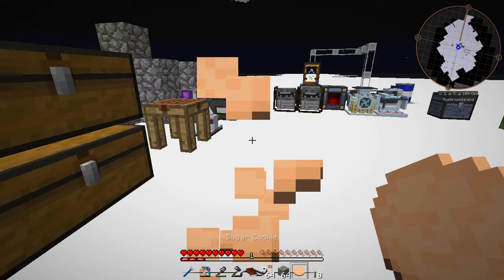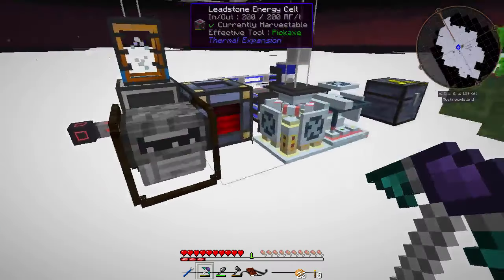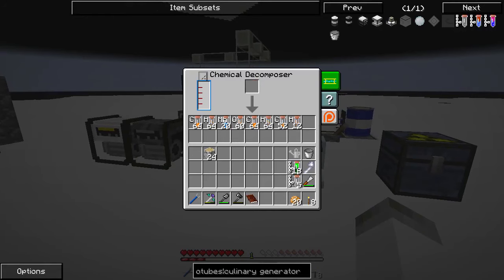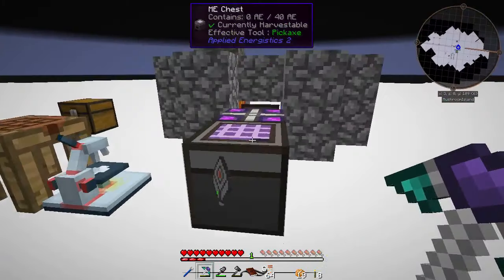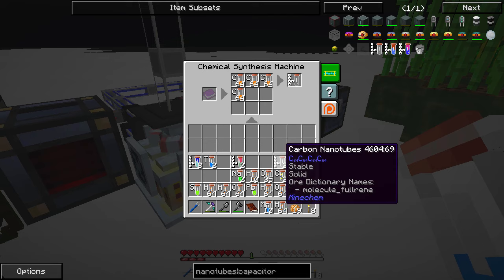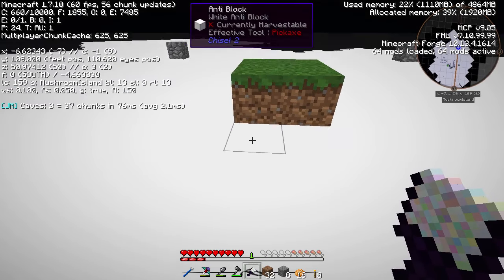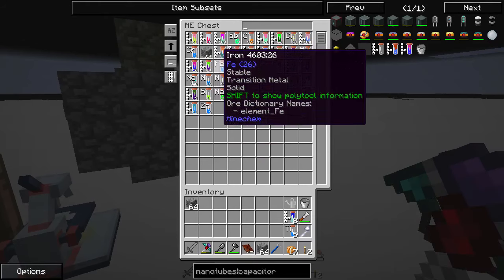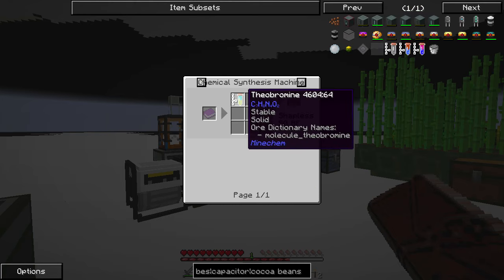Anti-Material Energy -- Episode 05: Mob Farming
In this episode, we make use of a lot of carbon to get a Plains Biome, which allows us to start spawning in mobs, which will give us access to a lot of new elements!

Material Energy meets Skyblock, sorta, in the third installment of the Material Energy series, this time on an empty dimension where MineChem is one of our biggest friends!